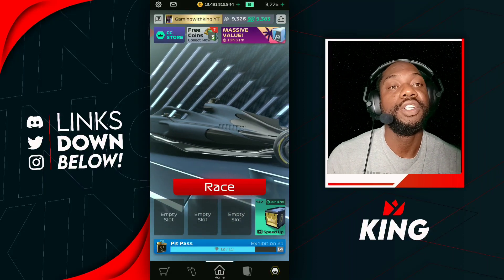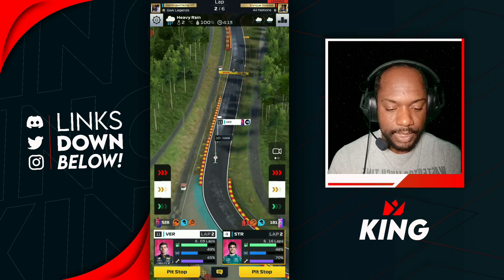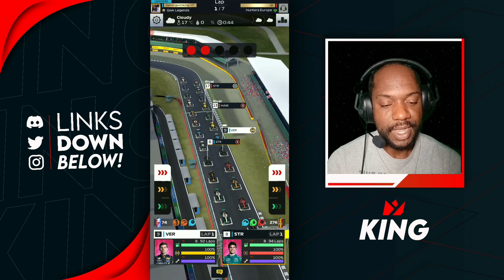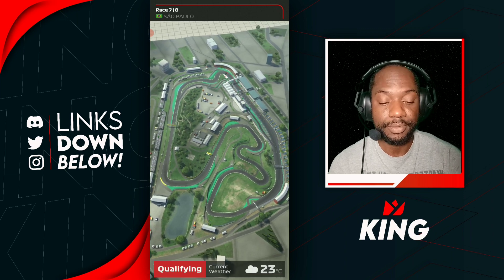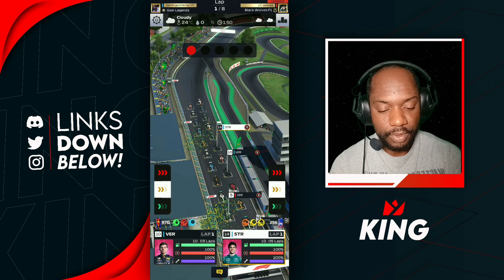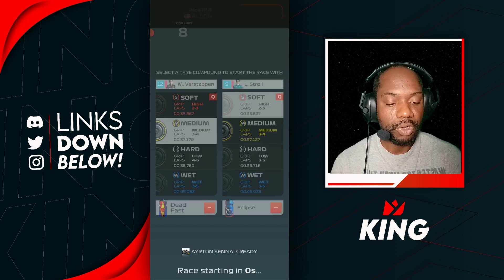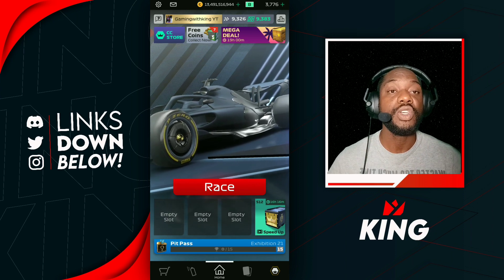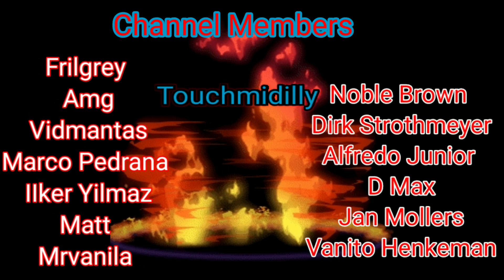F1 Clash 2022 | We Are Almost There!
F1 clash 2022 miami event we kick of f1 clash 2022 grand prix using f1 clash gp strategy to make our way in the champions gp check out our f1 clash 2022 tips to help you get your best f1 clash 2022 gp results especially in the champions gp check it out.

is,f1 multiplayer
is,f1 mobile racing free,f1 2016 mobile game android apk,f1 mobile racing game guardian,f1 mobile racing game apk,f1 mobile gamesf1 2016 mobile game apk,which is the best f1 game,f1 clash,f1 clash 2021,f1 clash.